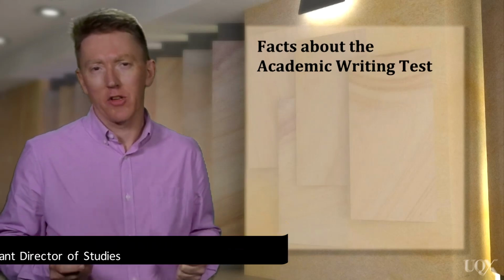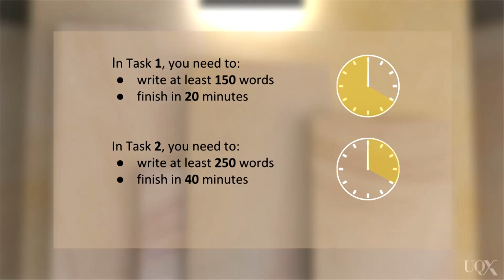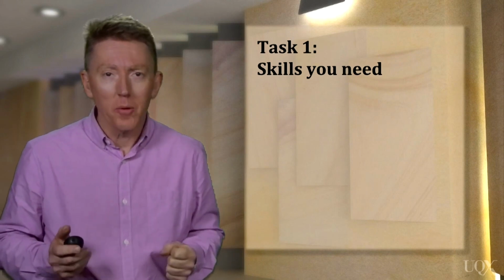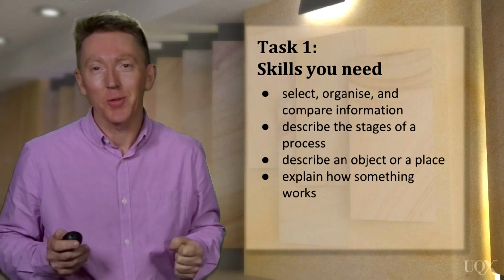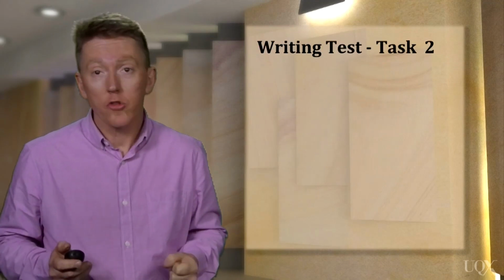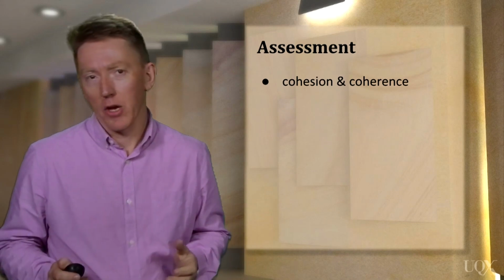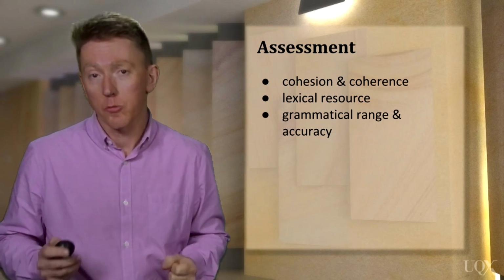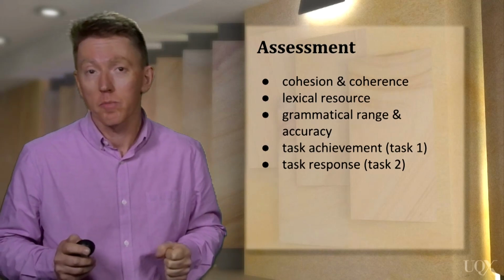Writing: Unit 1: Facts about the IELTS Academic Writing Test